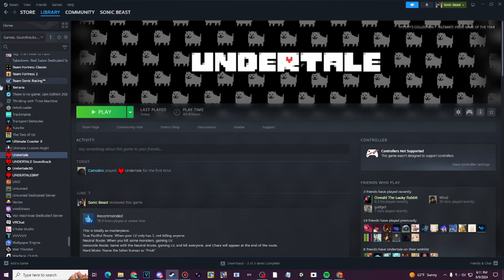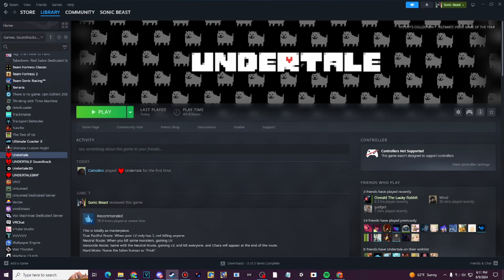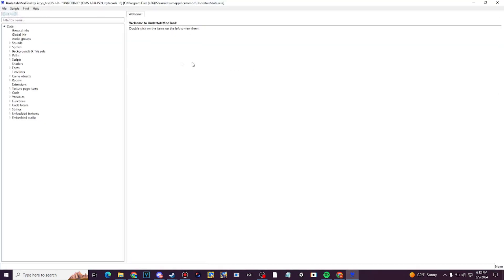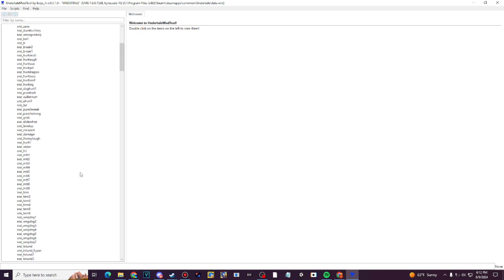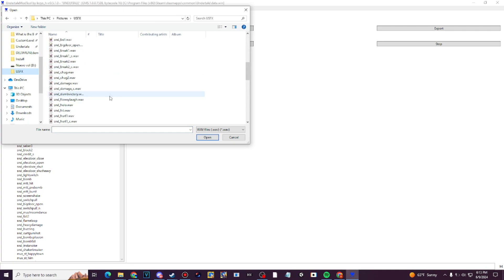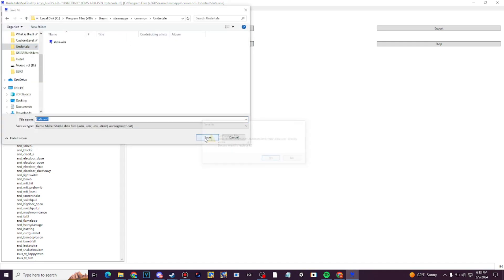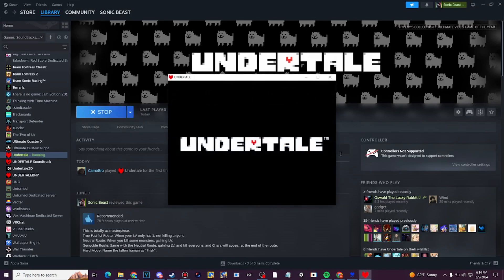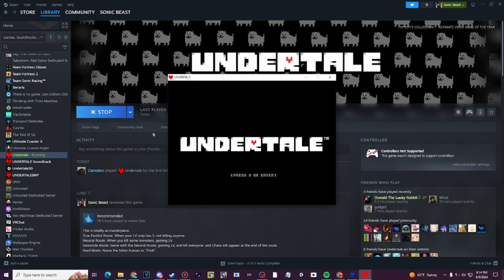How to change Undertale Sound Effects (Can be used for Deltarune, Pizza Tower, etc)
Discord Tag: hyperydoesyt